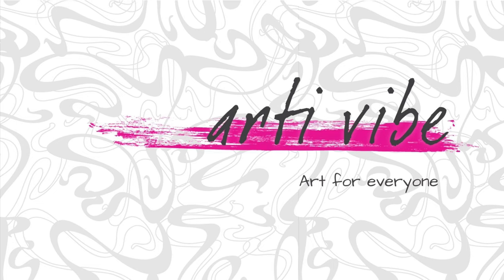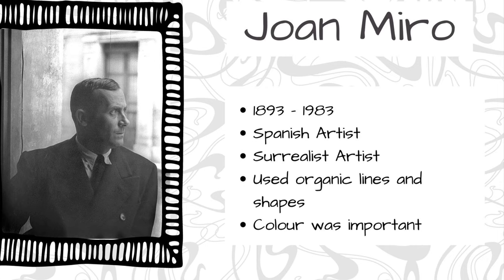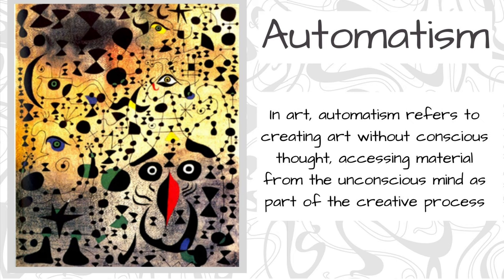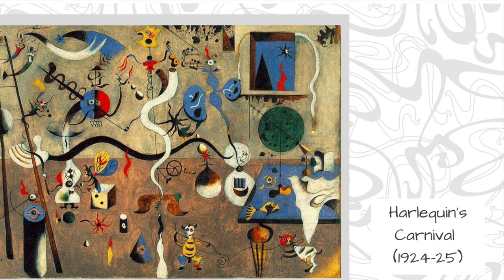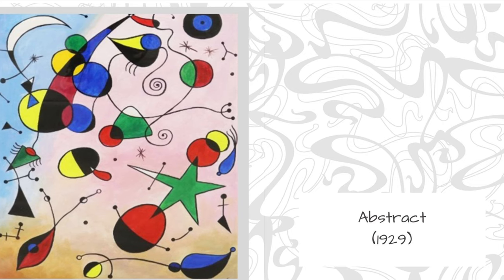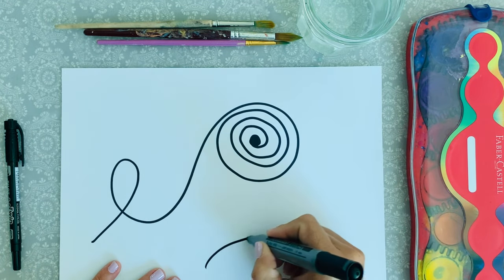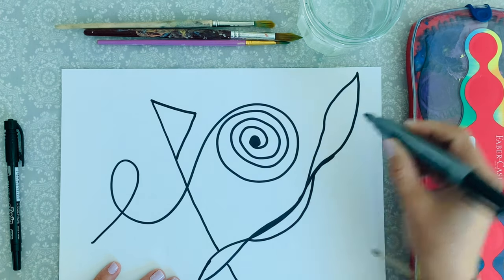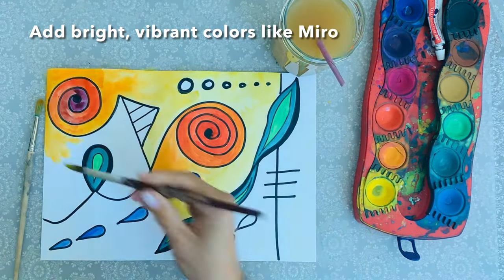Surrealism - Automatism (Joan Miro)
In this activity we look at the works of Joan Miro and how he used automatism or drawing from the subconscious to create abstract compositions.